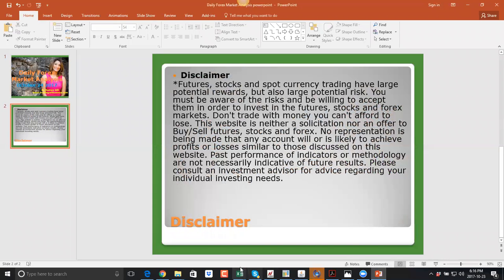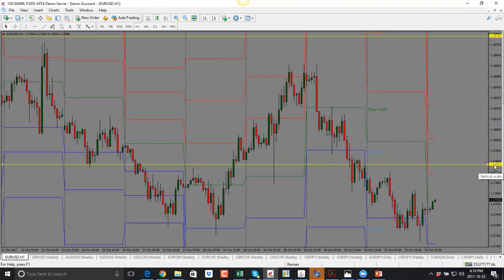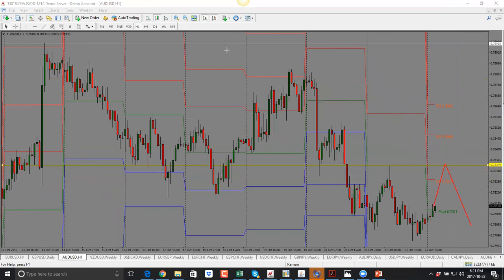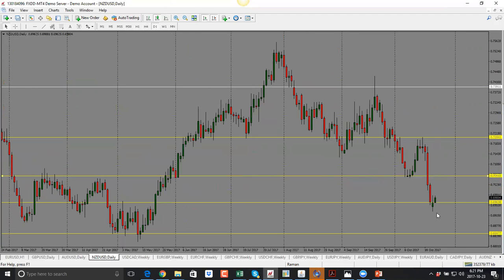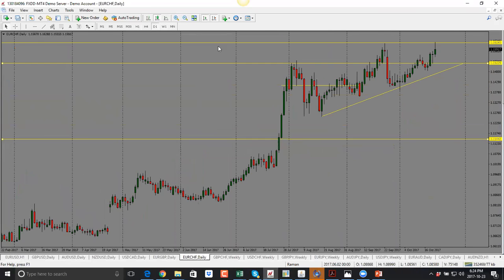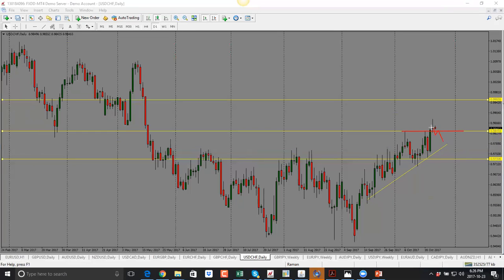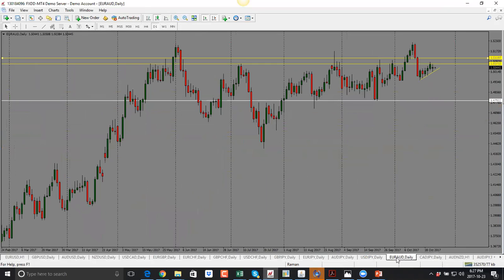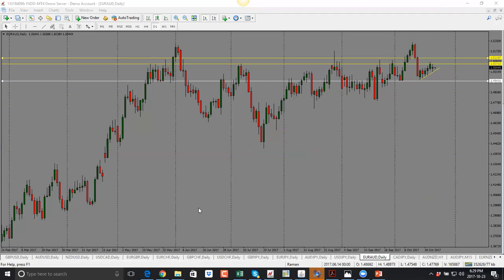Forex Market Analysis for October 24 2017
Daily Forex Market Analysis and Forecast for October 24 2017. In this video, we go over the forex market analysis to prepare for the trading day. We review the economic calendar, the fundamentals and then get into the forex technical analysis and review the charts to see what level to trade from tomorrow.